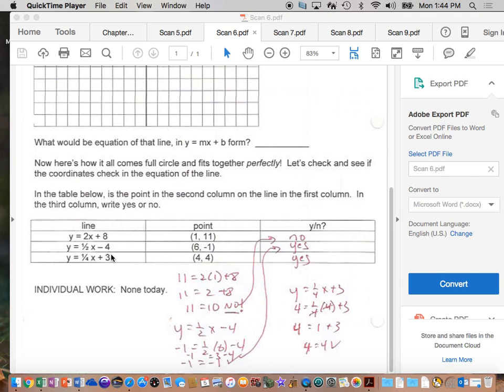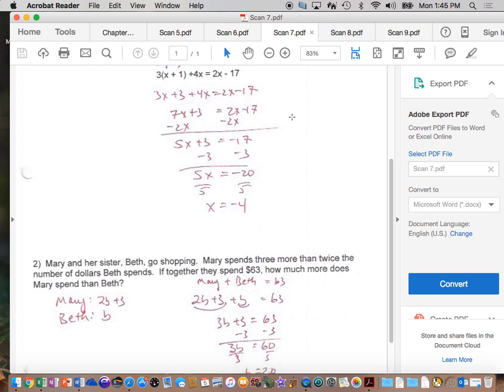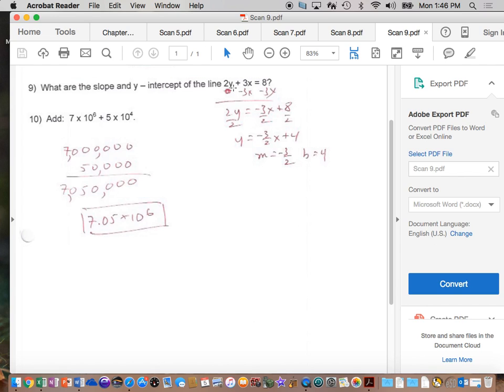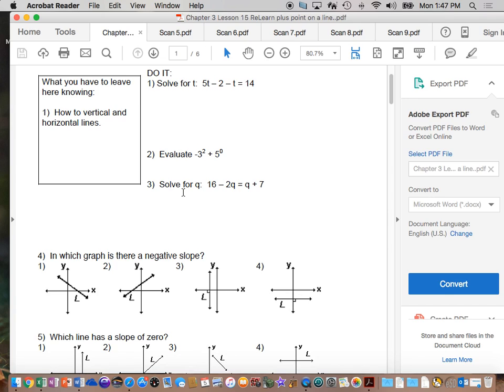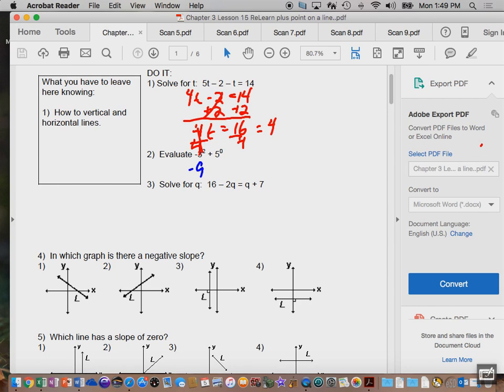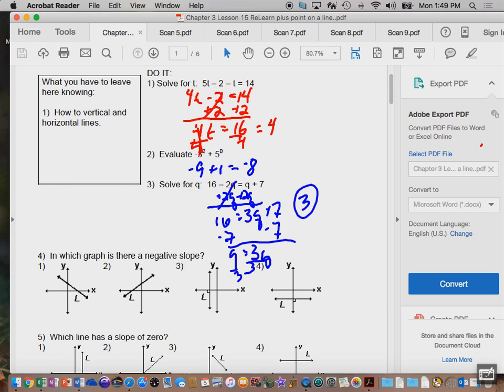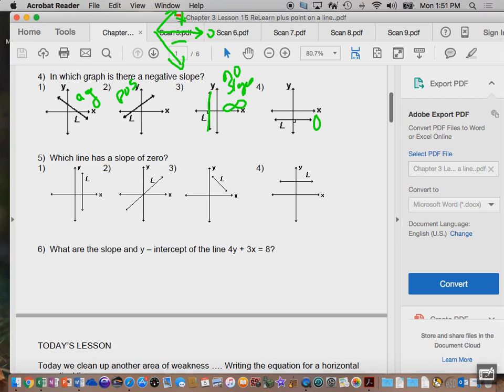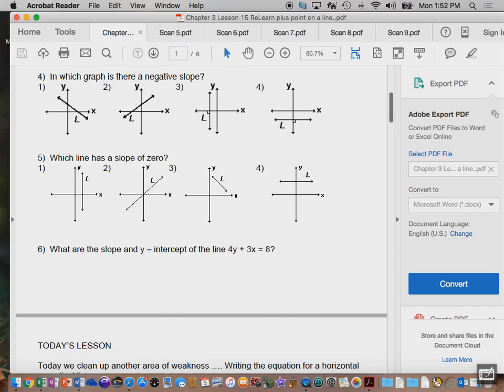M8 Ch 3 Lesson 15